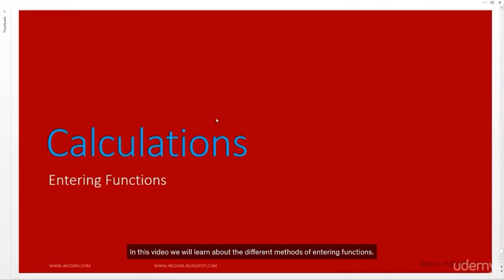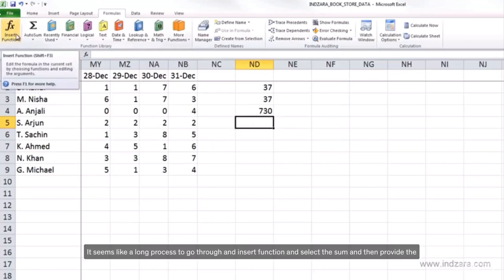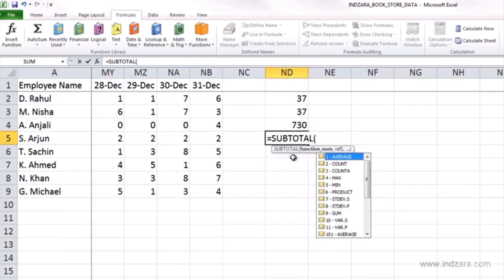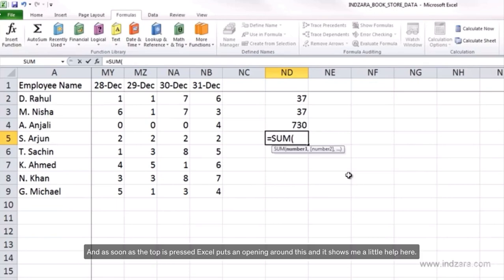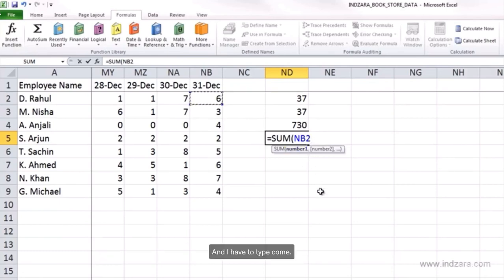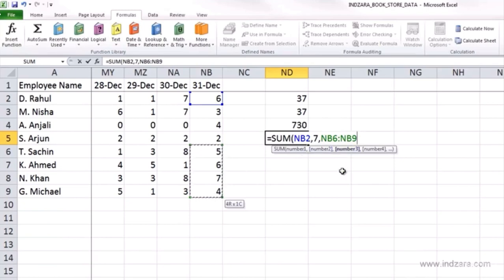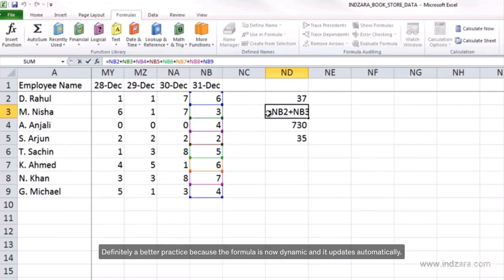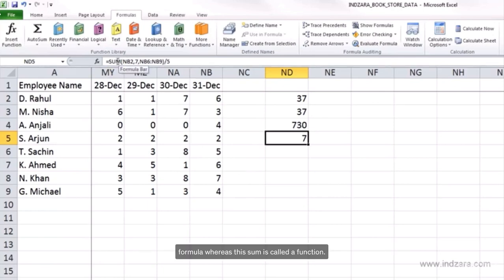EXCEL | 49 Entering Functions